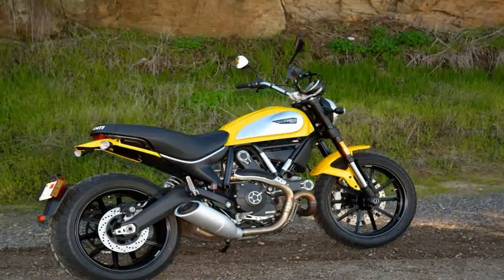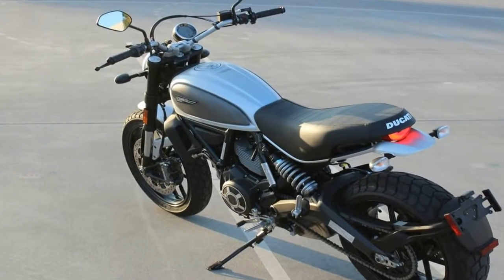Otto Bike l 2018 Ducati Scrambler Icon Engine and Price Overview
Otto Bike l 2018 Ducati Scrambler Icon Engine and Price Overview-As cool as the rest of the bike is, it’s really just a setting for the gem that is the powerplant. Ducati’s L-twin, really a 90-degree V-twin, uses Duc’s famous Desmodromic valvetrain to time the two poppets in each head. It uses a push-open cam for each valve, nothing special there, but the pull-closed cam makes this into a different animal entirely.

██████ GET DAILY UPDATES! NOW! ██████